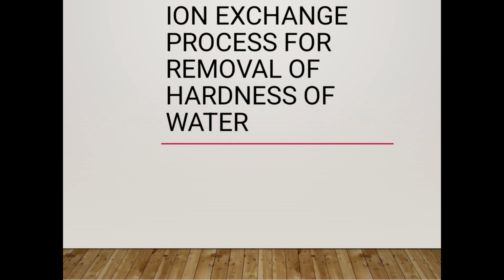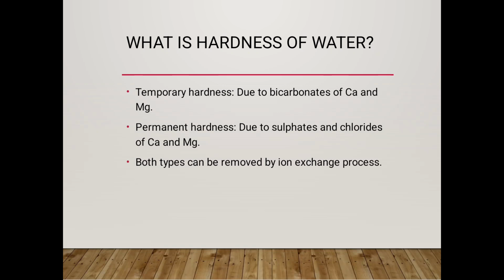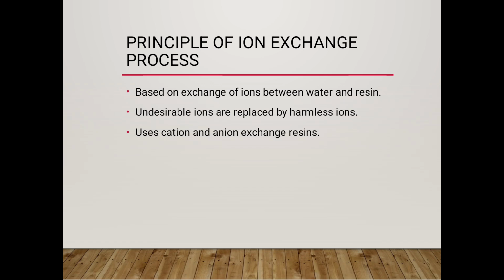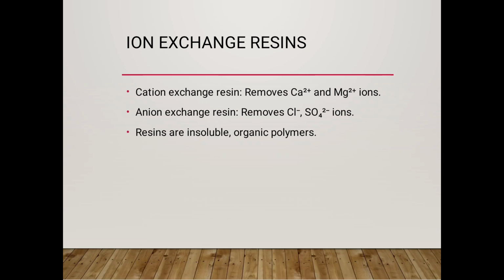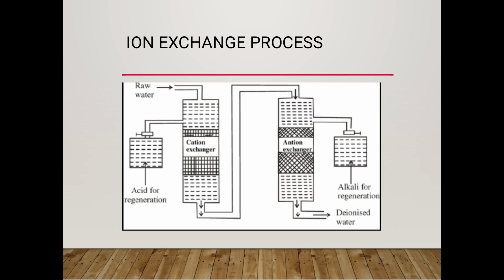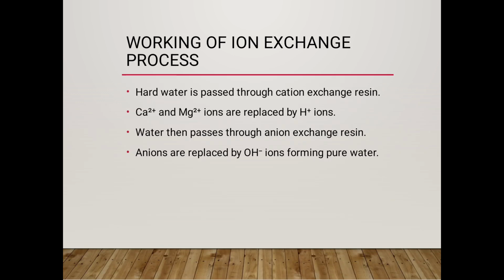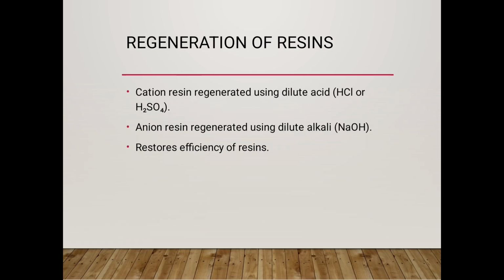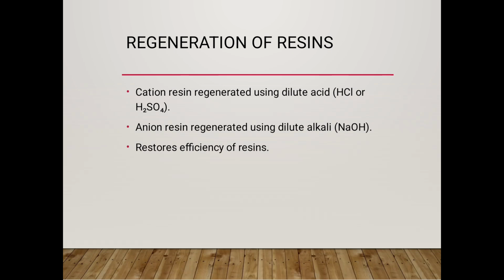Ion exchange process